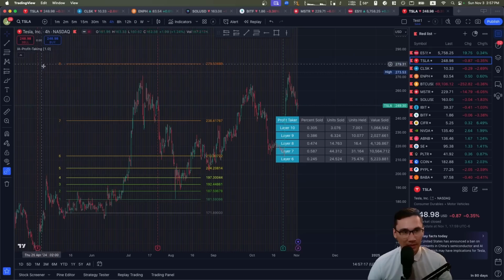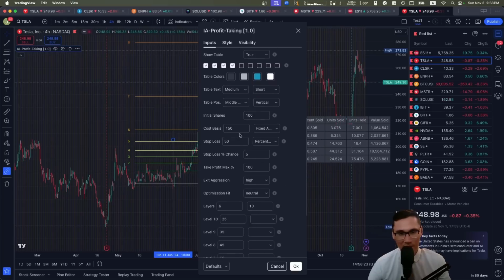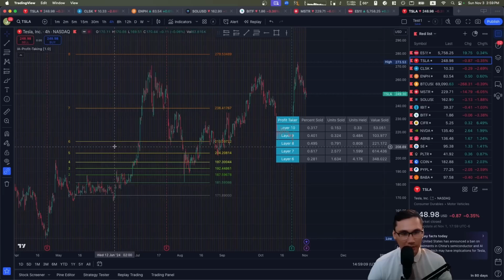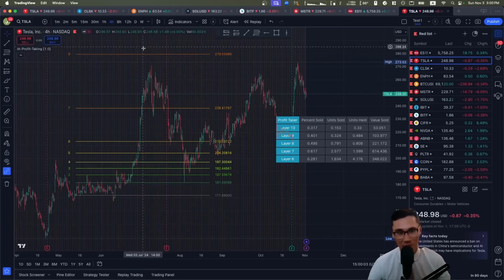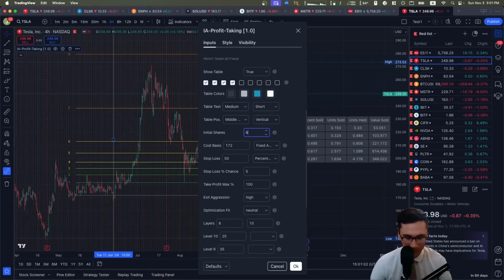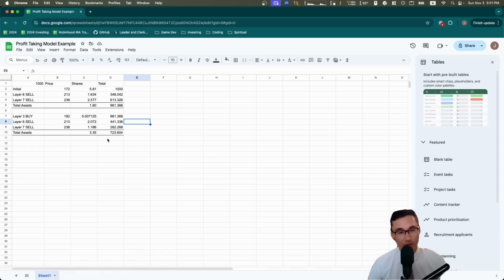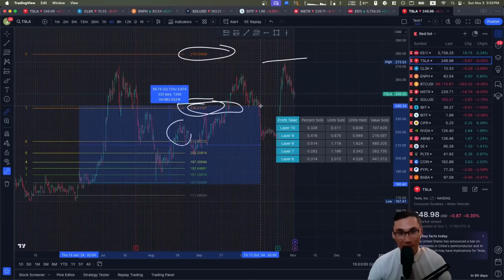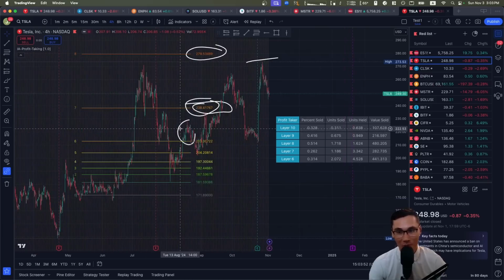50% gain in 3 months using the profit taking model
This is an example of how you can utilize the profit taking model to make large gains. Too often traders try to time the top, and don't take profits on the way up.